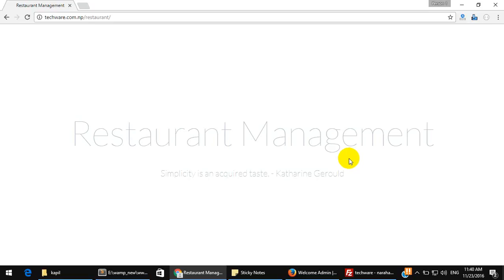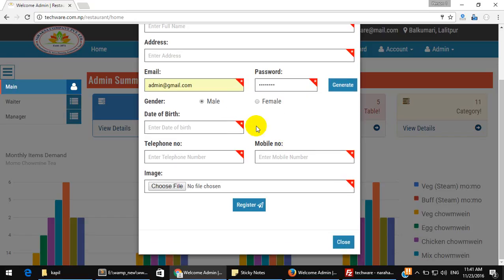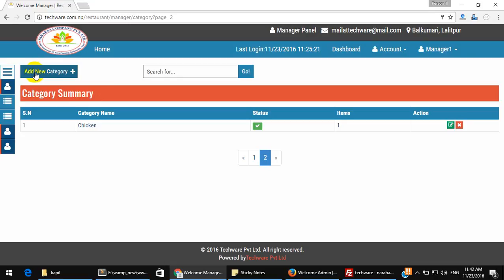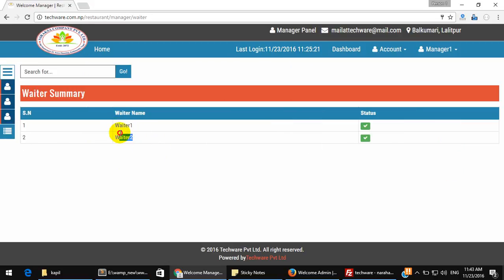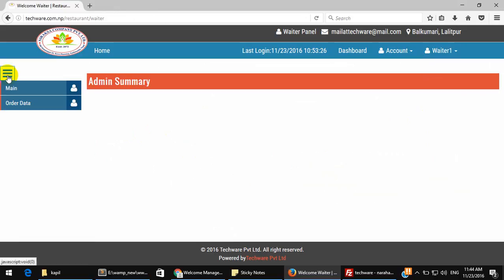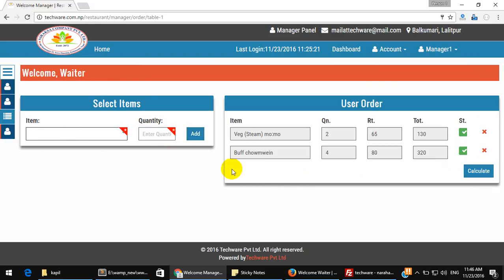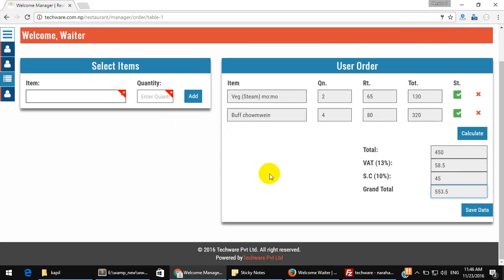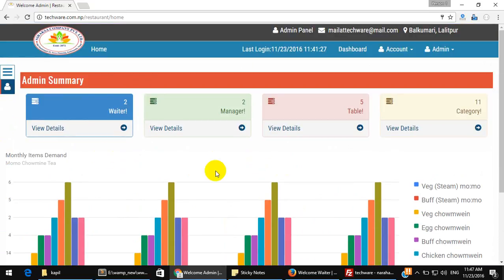Demo on Restaurant Management System by Techware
Demo on restaurant management system. Video prepared by Techware Pvt Ltd